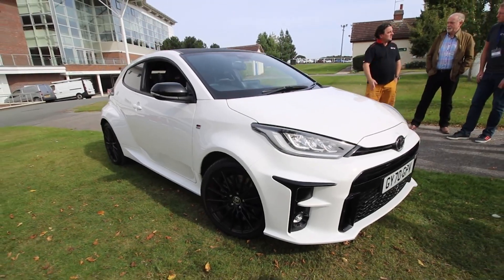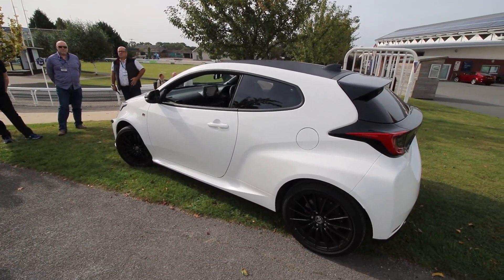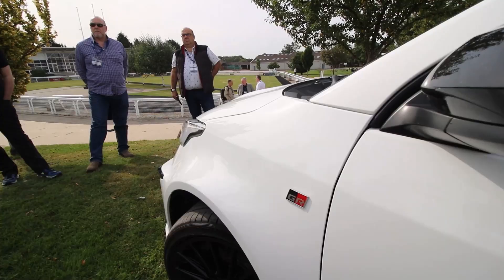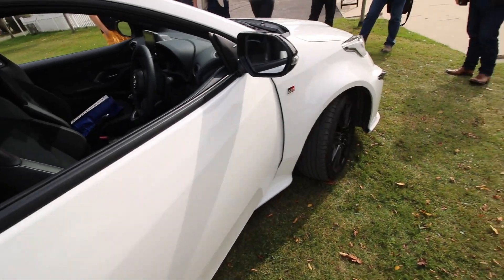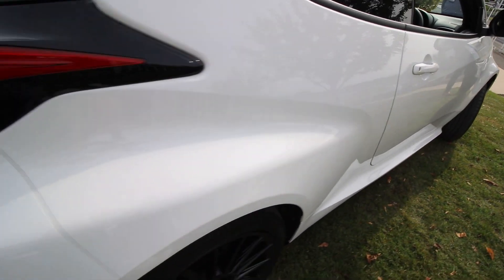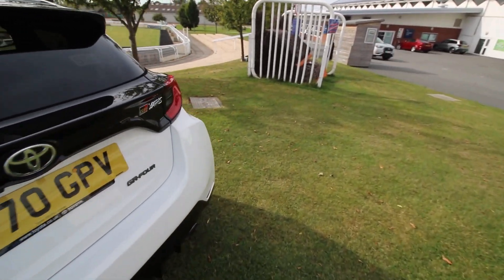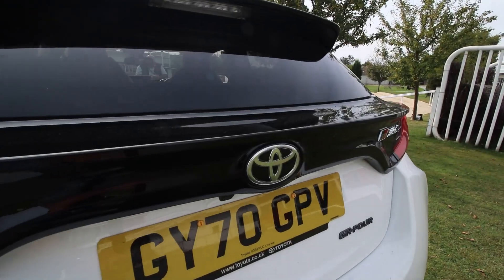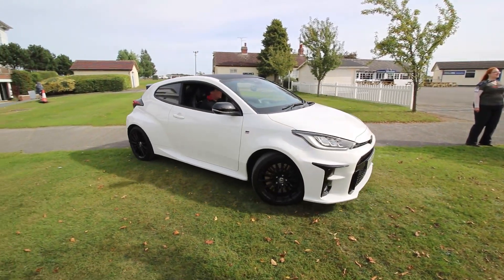Toyota GR Yaris First Look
We finally got to have a first look at the GR Yaris - a road going sports car, built from scratch and designed to win at the highest levels, and is a perfect blend of of rigid, lightweight construction, an agile and responsive chassis and a powerful yet compact turbo engine.

It will get you from 0-62mph in 5.5 seconds, and comes with three driving modes: Normal, Track and Sport.

The GR Yaris has the first all wheel drive system from Toyota in twenty years.

There are three versions available:
The GR Yaris for £29,995.00
The GR Yaris Convenience Pack for £32,175.00
The GR Yaris Circuit Pack for £33,495.00